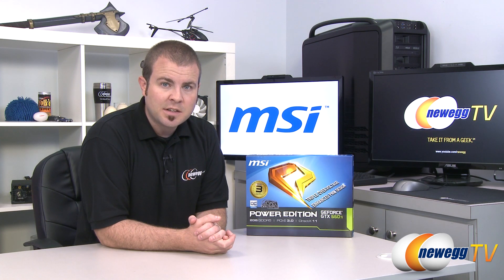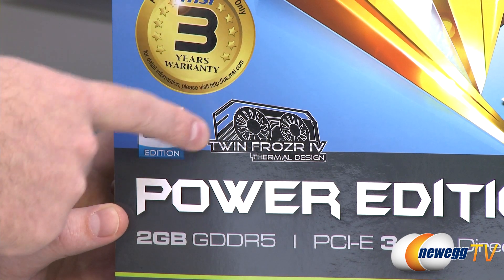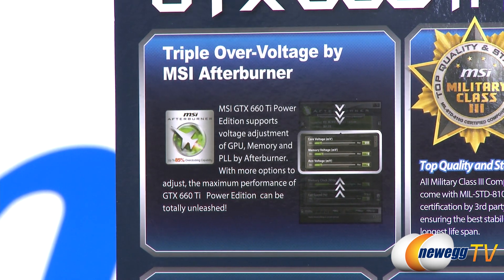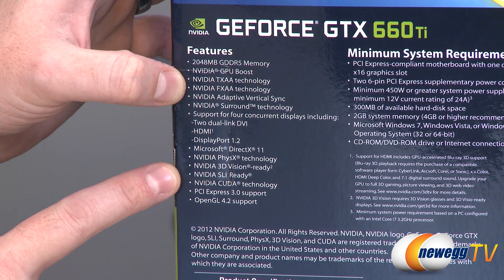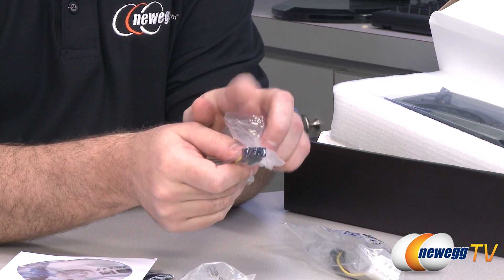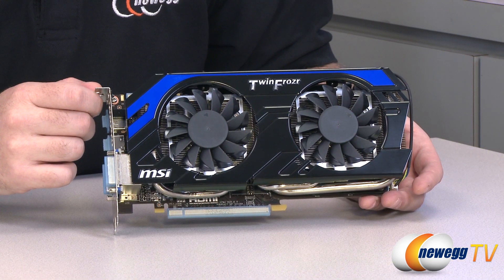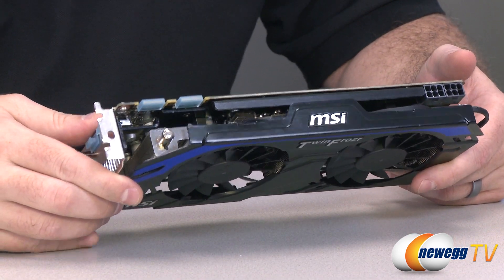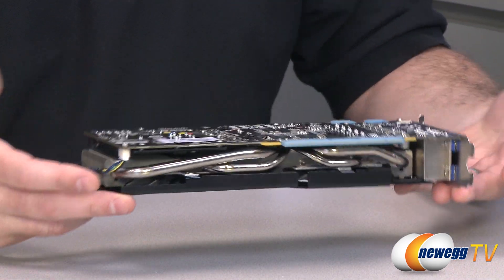Newegg TV: MSI GeForce GTX 660 Ti Power Edition OC 2GB GDDR5 Video Card w/ Benchmarks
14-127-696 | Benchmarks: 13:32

Here's a GeForce GTX 660 Ti OC 2GB 192-bit GDDR5 Video Card, made by MSI, Model: N660 Ti PE 2GD5/OC. Check out the video for more info!

MSI N660 Ti PE 2GD5/OC GeForce GTX 660 Ti 2GB 192-bit GDDR5 PCI Express 3.0 x16 HDCP Ready SLI Support Video Card

- Credits -
Presenter: Paul
Producer: Lam
Camera: Kyle
Post-Production: Kyle